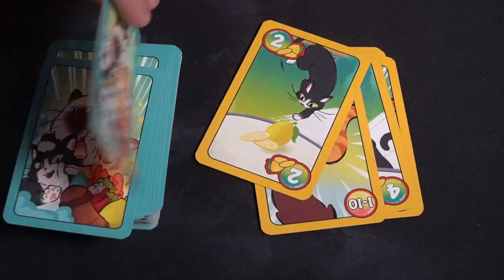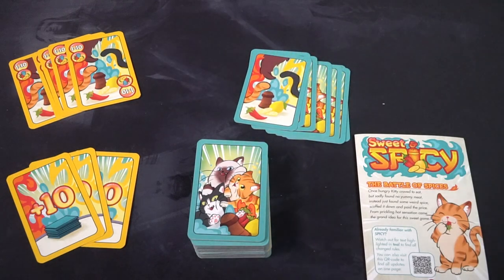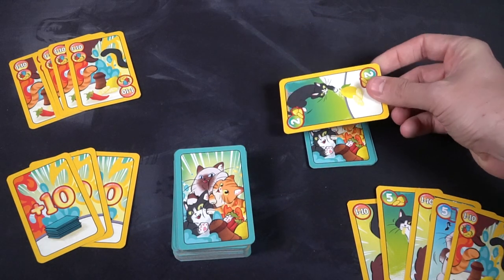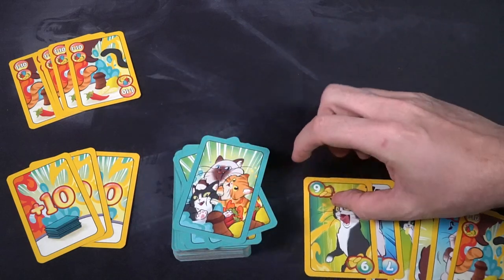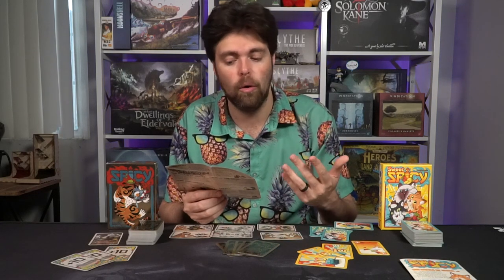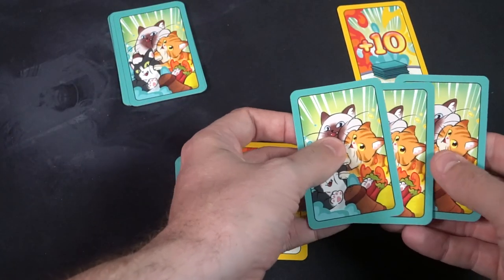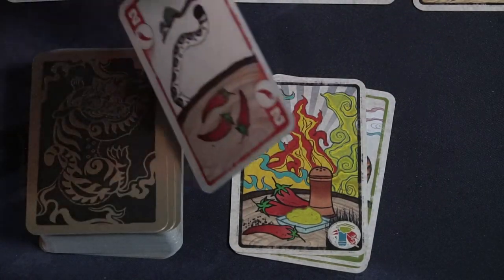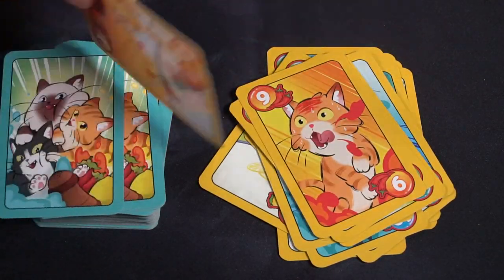Sweet and Spicy/Spicy - Board Game Review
"Spicy Game Reviews by Unfiltered Gamer!